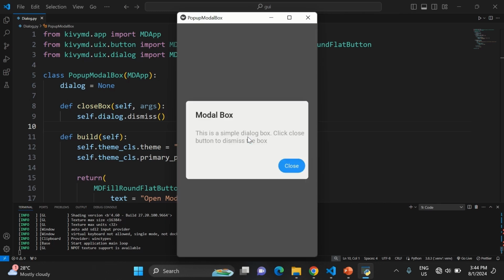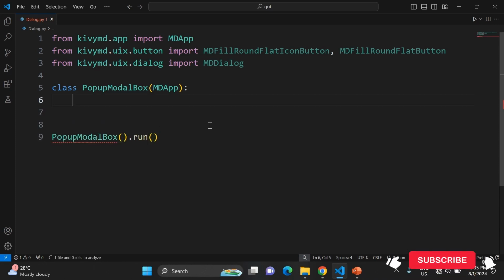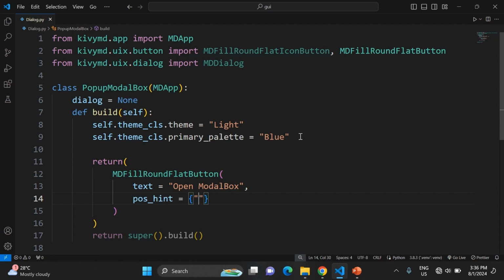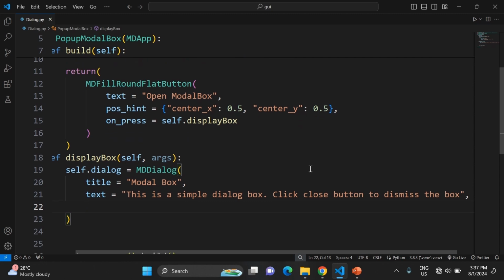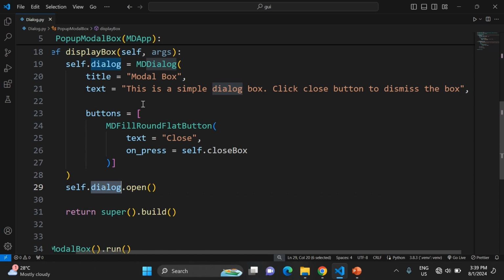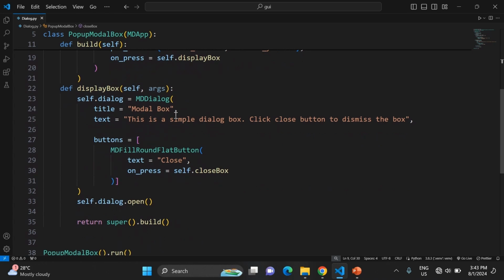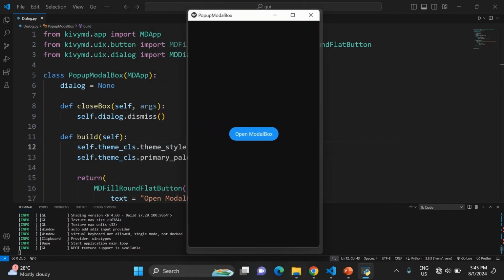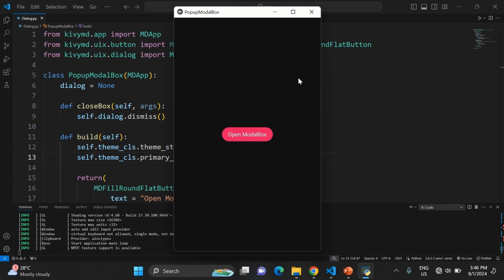Popup Modal Box in Python GUI App using KivyMD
Learn how to create Popup Modal Box in Python & KivyMD